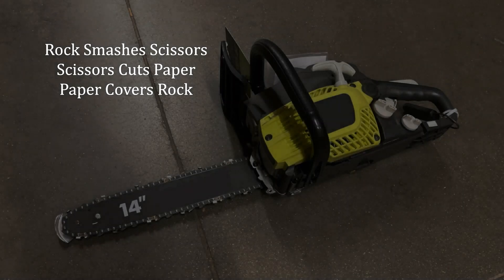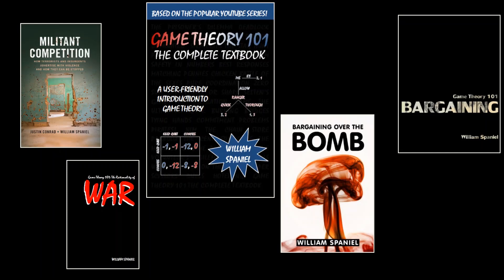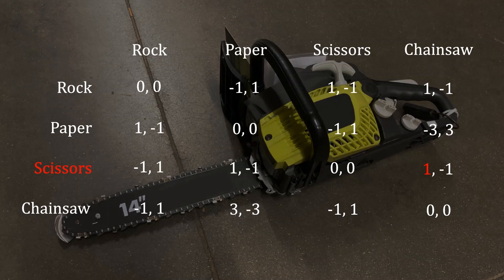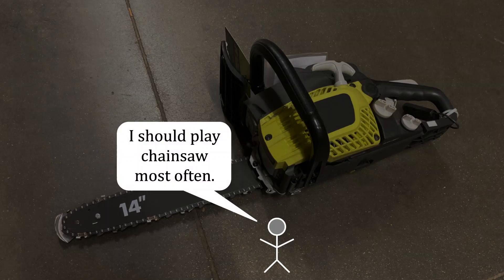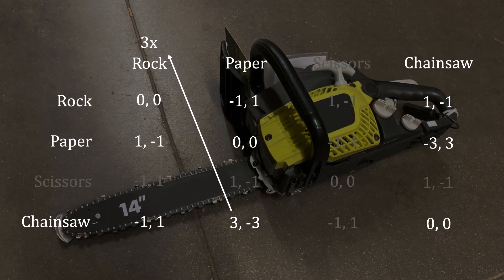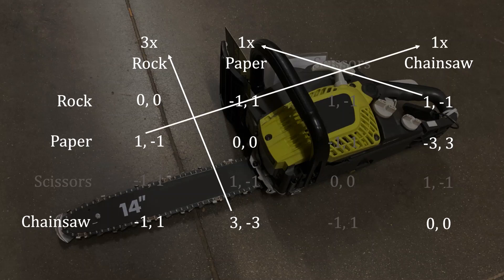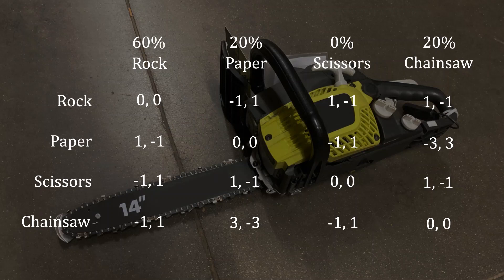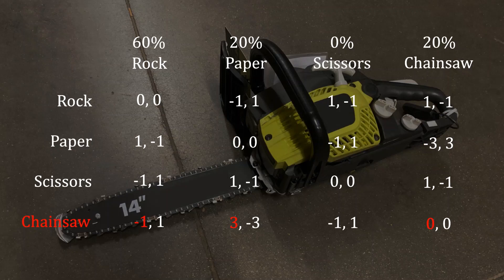Rock, Paper, Scissors ... Chainsaw? A Game Theory Puzzle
Let's add a chainsaw to the standard rock-paper-scissors game. Chainsaws obliterate paper, yielding three times as much value as any other victory would. But rocks break chainsaws and scissors can depower them by cutting their electrical cords. How should you play this game?